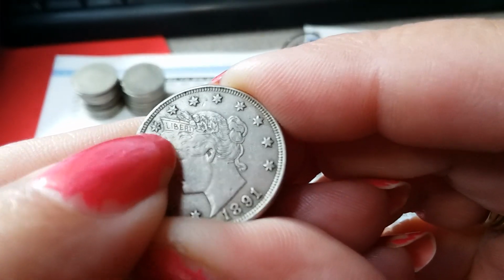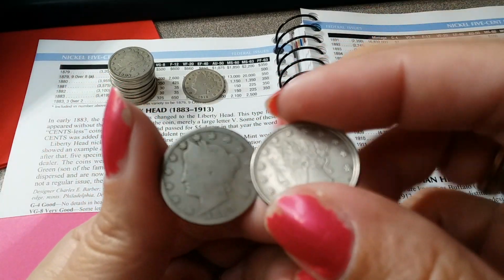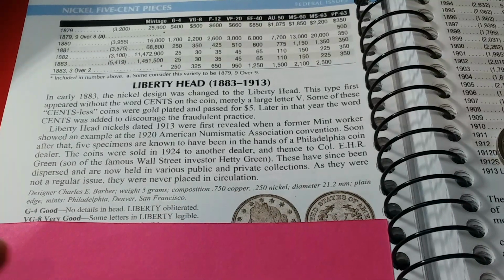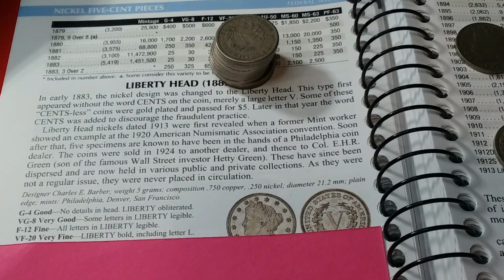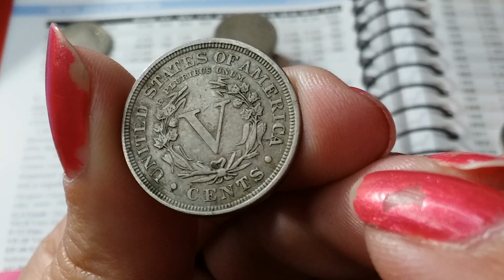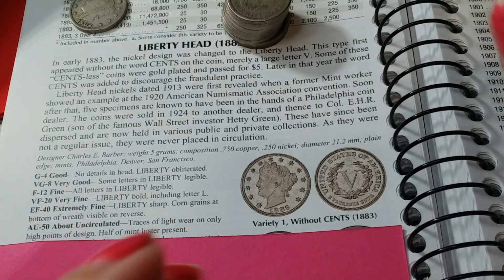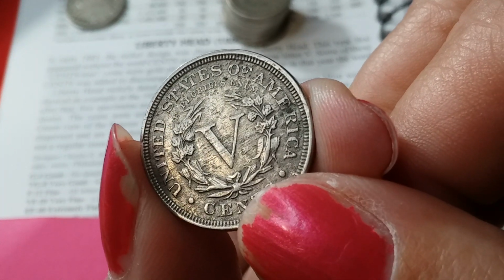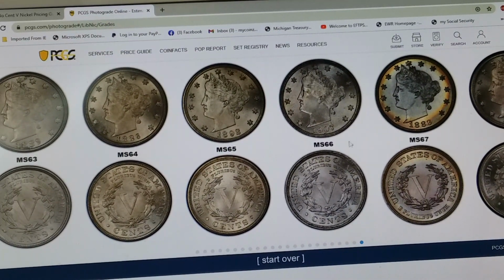It's EDUMACATION Time!! Liberty "V" Nickels OH MY!!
Angel Gives it a go at grading some Liberty "V" Nickels. Finds out some Interesting Stuff. Gooo Lamination Error. This Video becomes super Corny Super Fast. LOL!!